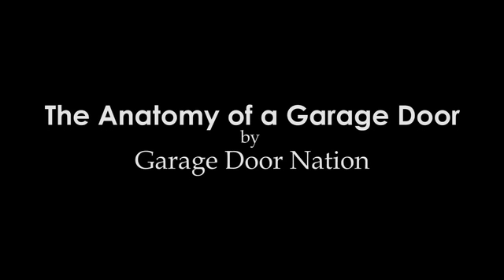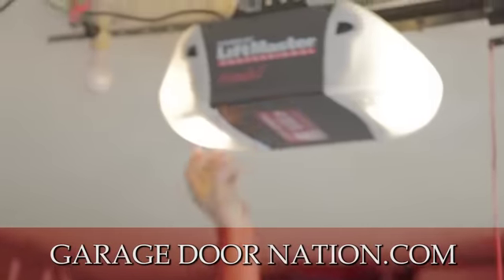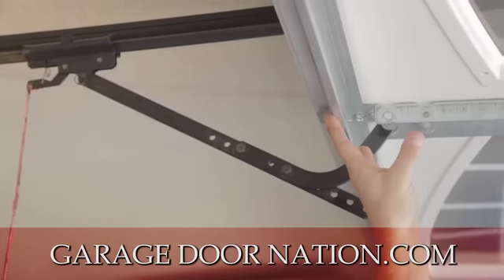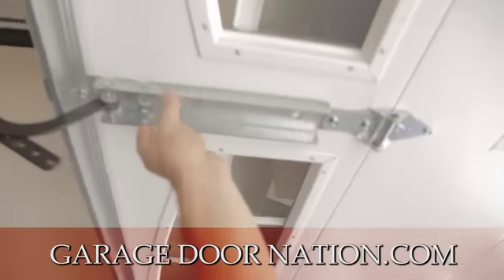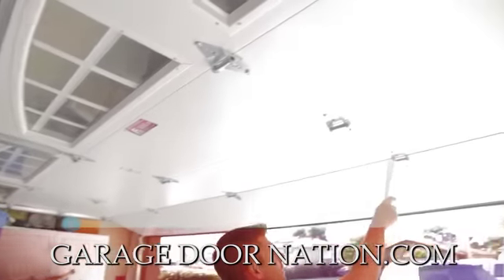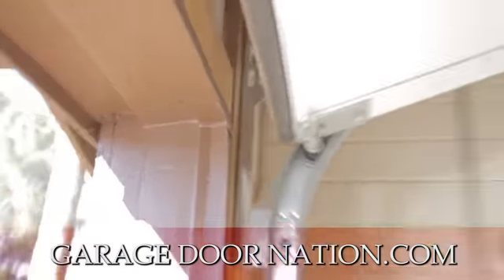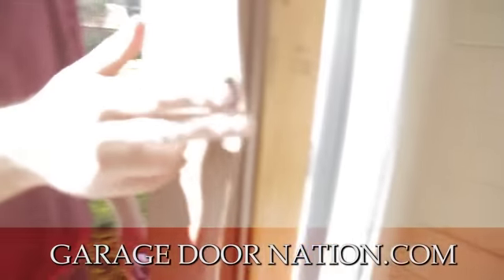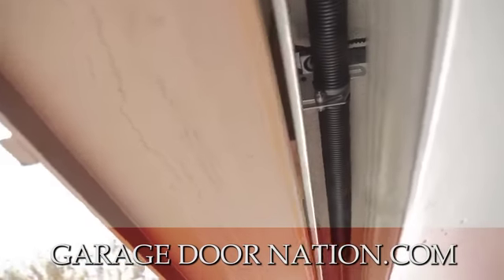How A Garage Door Works by Garage Door Nation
Learn how a garage door works and all the parts needed to keep it functional.